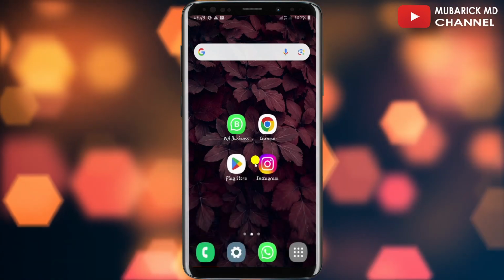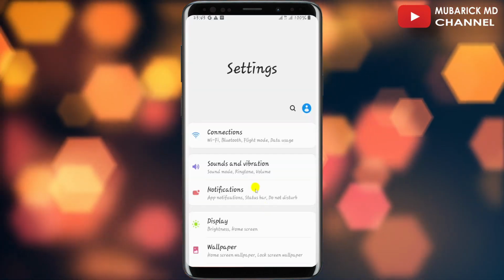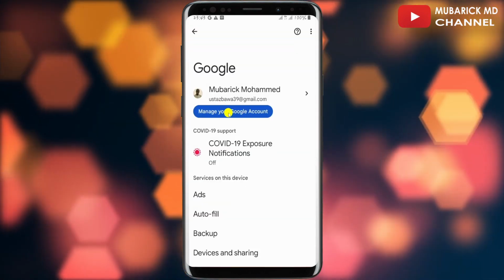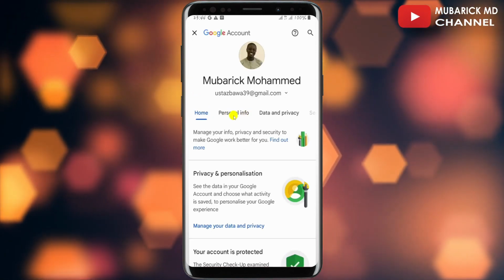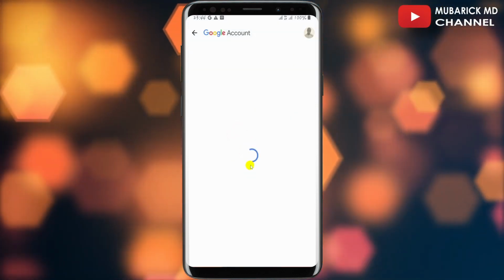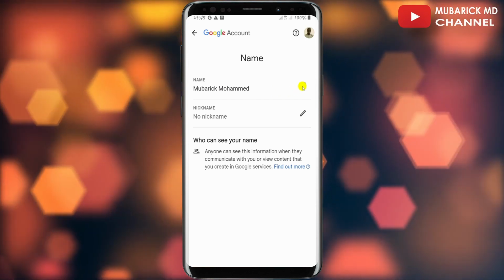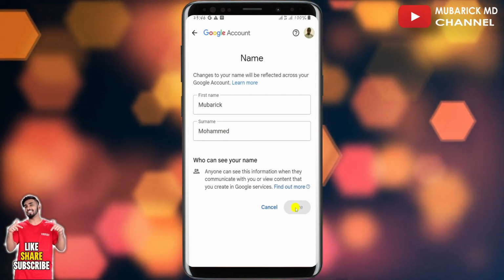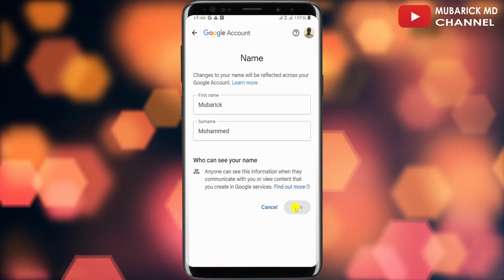How to Change Gmail Username - Full Guide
Learn how to change your Gmail username with this step-by-step tutorial. In this video, we'll guide you through the process of updating your Gmail username, including important tips and considerations. Discover how to make your Gmail experience more personalized and keep your online identity up to date.